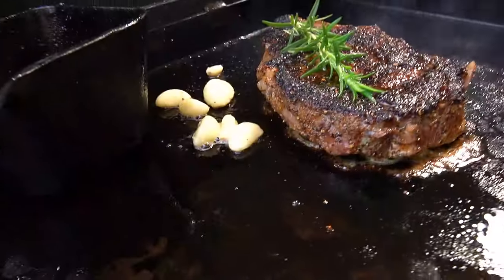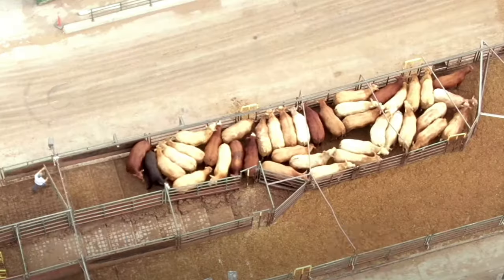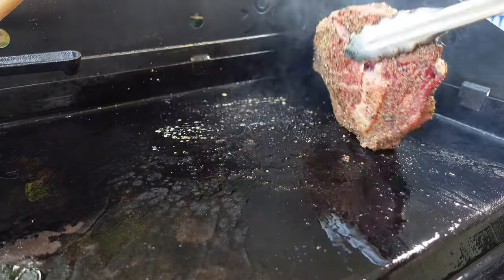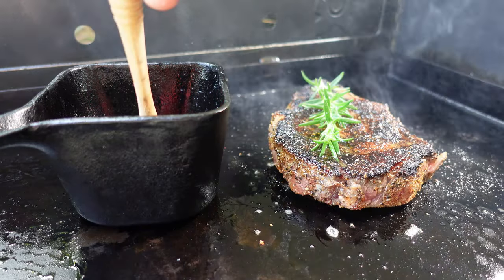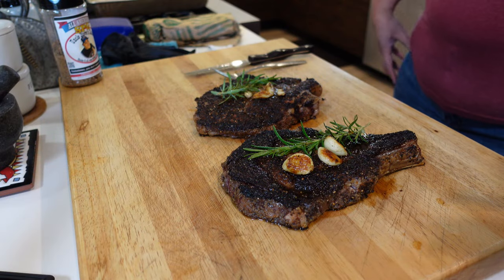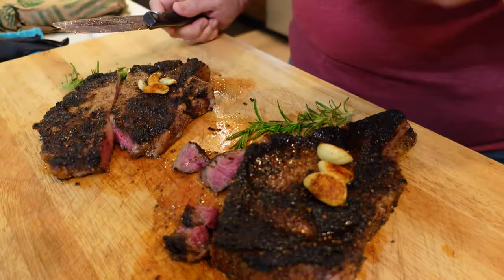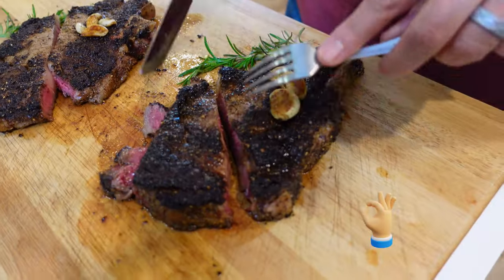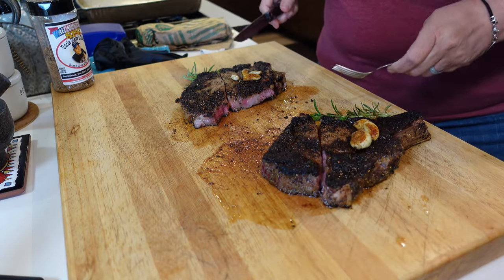Does how you grill a cheap steak make any difference?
Lets answer the question does how you grill a cheap steak make any difference once and for all. We compare a grass fed ribeye to a grain fed ribeye, grilling them very well with quality ingredients, exactly the same. Lets do this!

Our GreenhornBBQ Amazon Store:

00:00 Introduction
00:57 Grass-fed vs. Feeding lot beef
02:20 Grilling a perfect steak
03:02 Taste test with Sassy
06:06 Conclusion